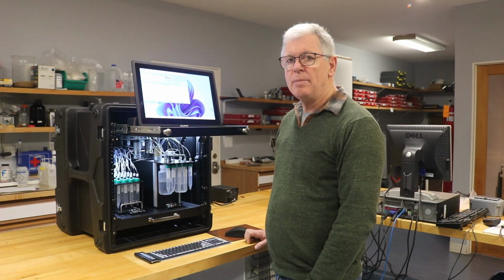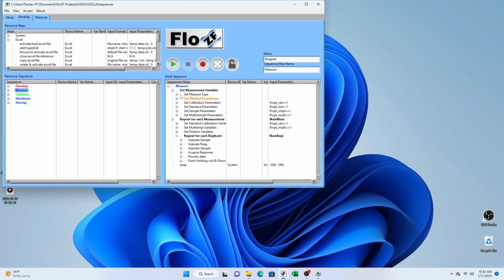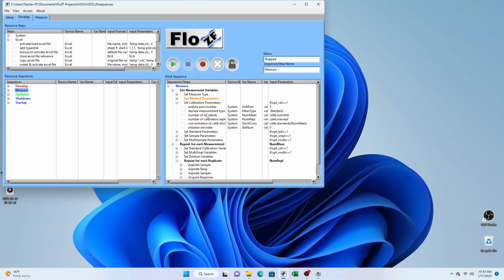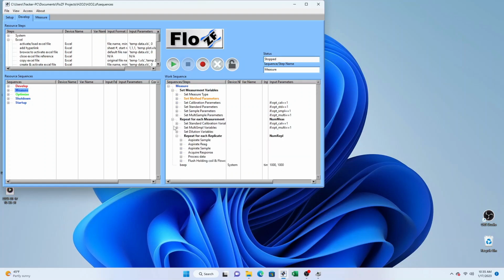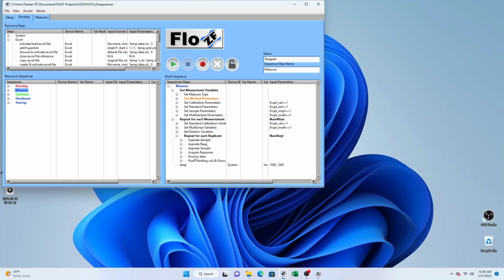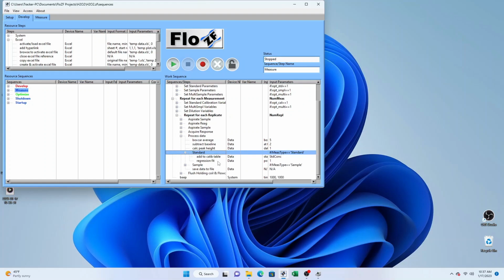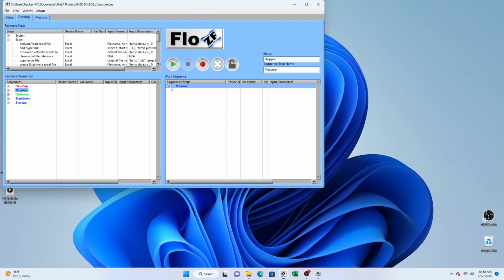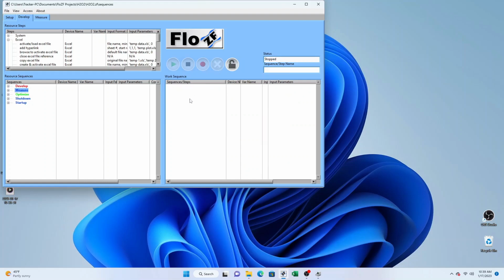Tracker: Measurement Overview